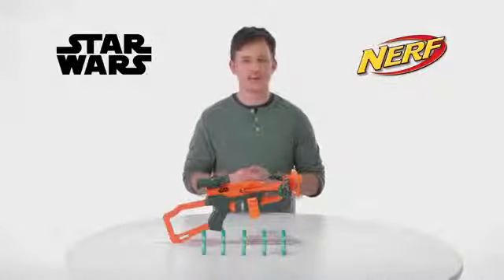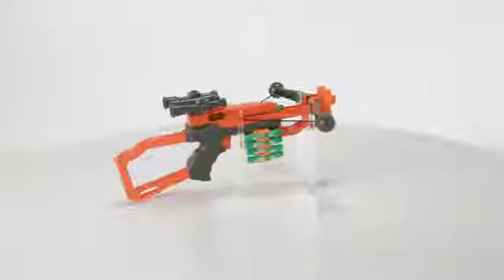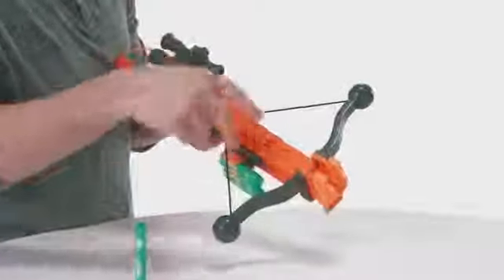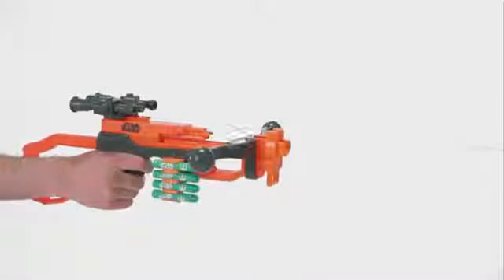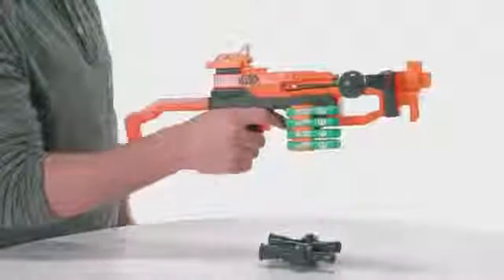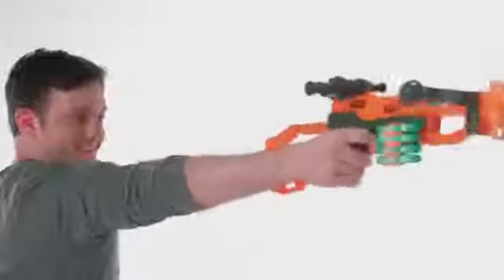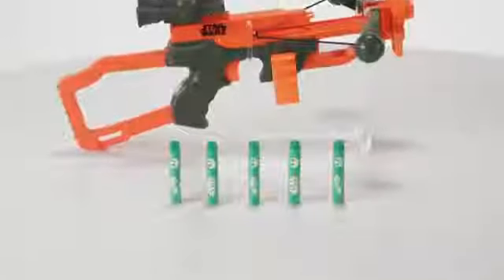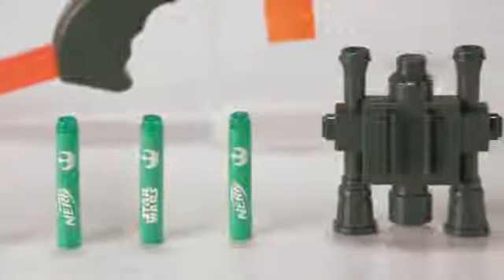STAR WARS Nerf GWIEZDNA KUSZA Wyrzutnia Chewbacca REKLAMA TV